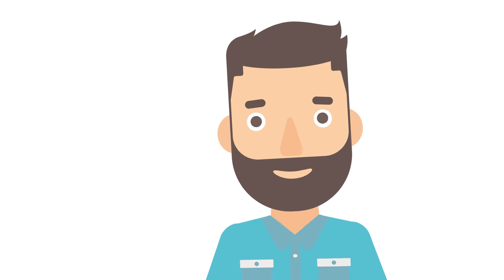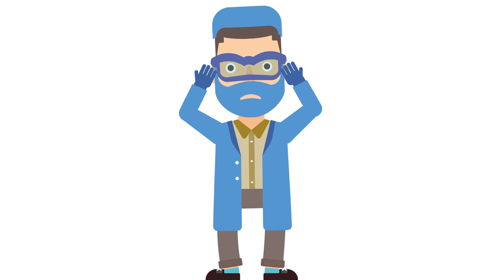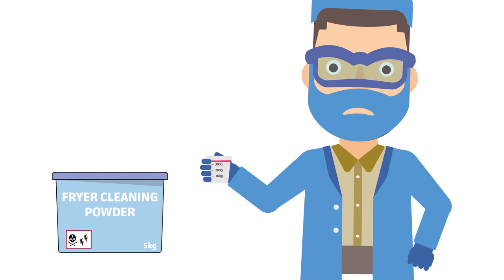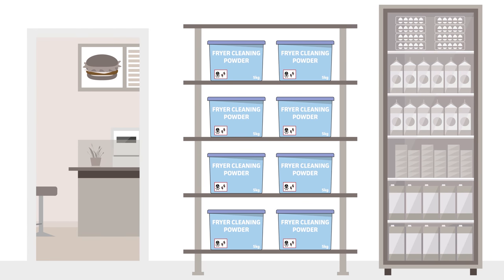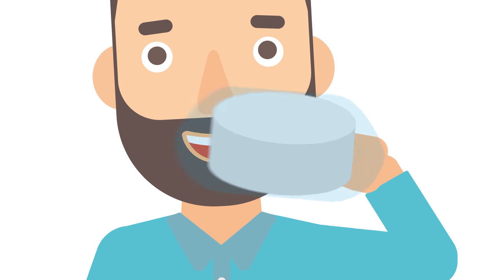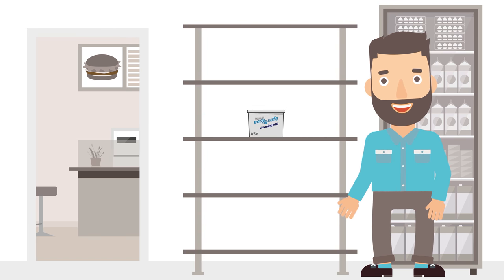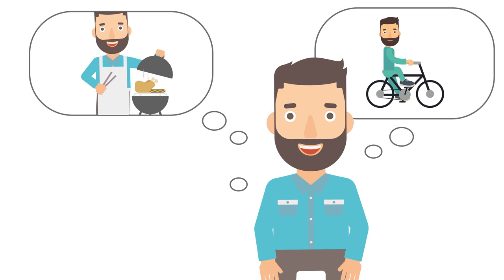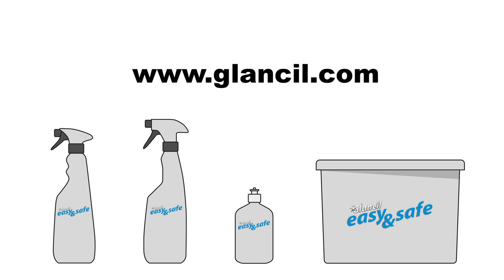Glancil Easy & Safe Cleaning Tab for deeo fryers (english)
For the professional cleaning of deep fryers. Safely dissolve stubborn
burnt-on stains.